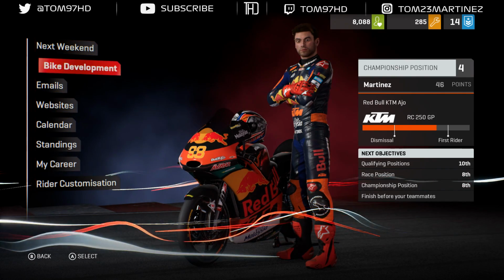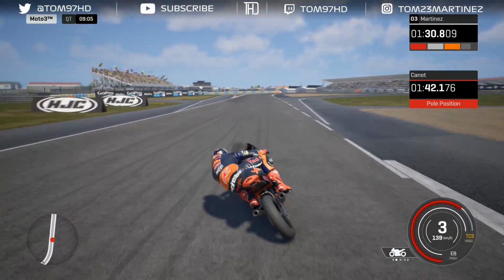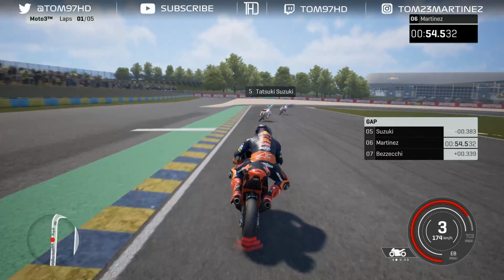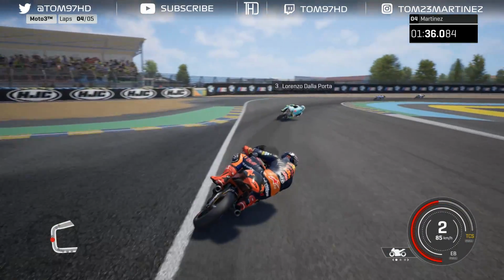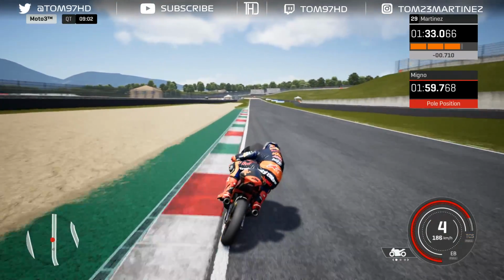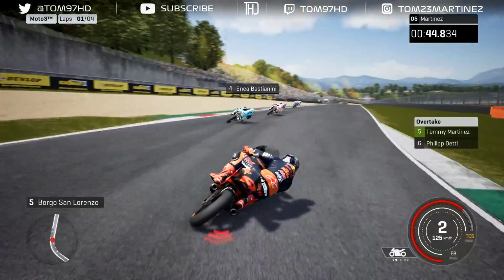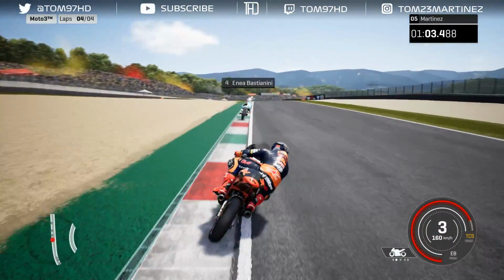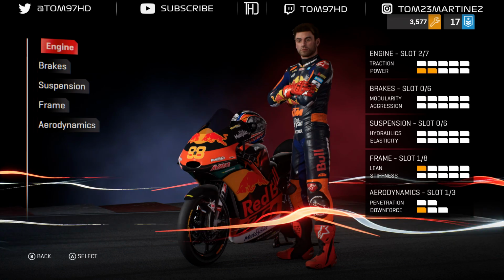MotoGP 18 | RIDER CAREER #7 | MOTO2? | Le Mans & Mugello (Pro)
It's time for rounds 5 & 6 in my MotoGP 18 Career Mode, as we take on Le Mans for the French Grand Prix and Mugello for the Italian Grand Prix! 150 Likes?!
Follow the Pitlane Podcast!
Music from PositionMusic!

Become the star of the 2018 MotoGP™ season! Pursue your career as a professional rider starting from the Red Bull MotoGP™ Rookies Cup up to the Premier class of the MotoGP™.
Race with all the riders of the MotoGP™ on 19 official tracks, including the new Buriram International Circuit in Thailand and enjoy an even more immersive experience thanks to new features and a new edition of the MotoGP™ eSport Championship.
Feel like a professional rider, decide how to change your bike, learn how to manage tyre wear and use the MotoGP™ ID to monitor your progress. Following your friends' races has never been so simple thanks to the new cameras that can be set to Spectator Mode.